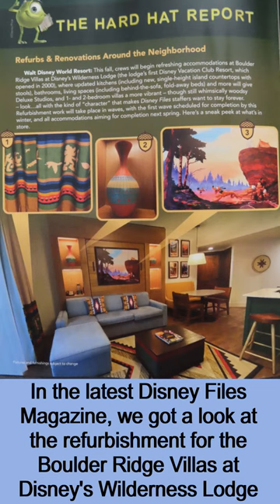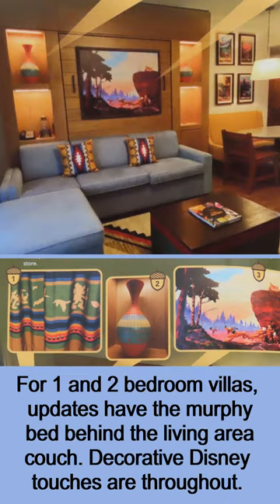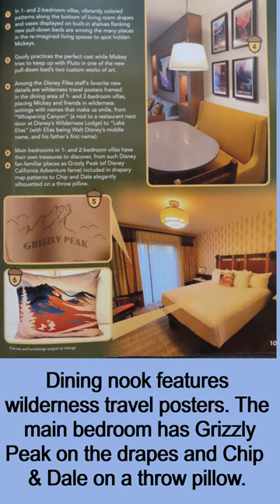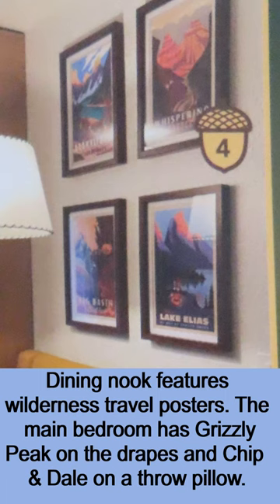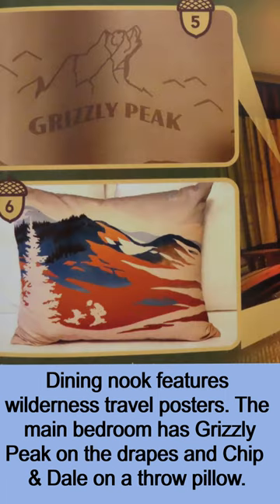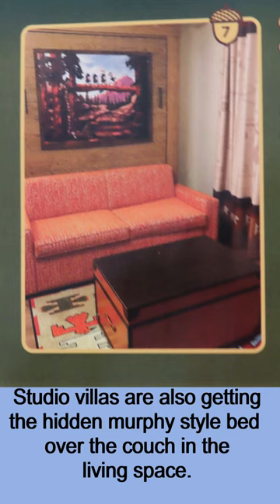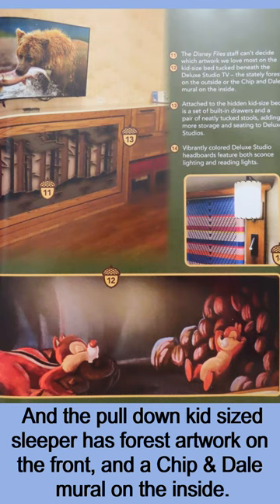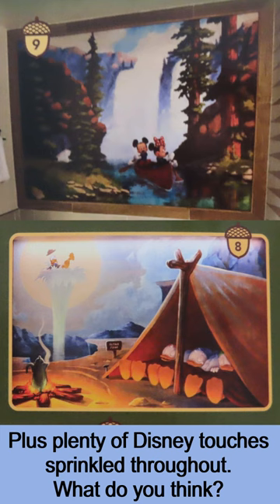Boulder Ridge Villas Refurbishment Sneak Peek | Disney Vacation Club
In the latest Disney Files Magazine, "The Hard Hat Report" gave us a sneak peek at the Boulder Ridge Villas refurbishment! All are getting a more vibrant color palate, with whimsical Disney touches in a woodsy theme. The fold-away murphy style beds are also being added behind the couch in the living area.

Refurbishment is taking place in waves, with the first wave scheduled to be completed this winter and the entire project aiming for completion by next spring.

What do you think of the updates?